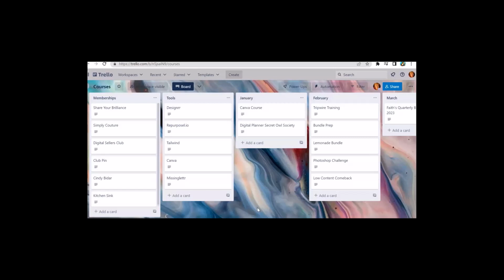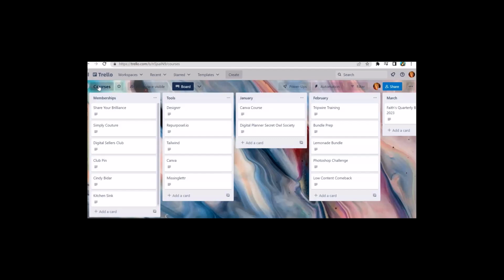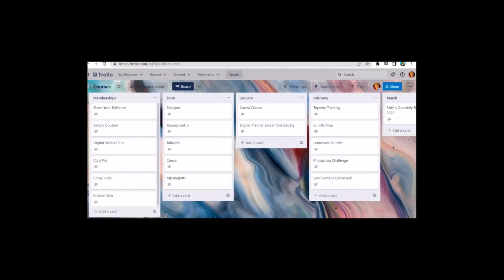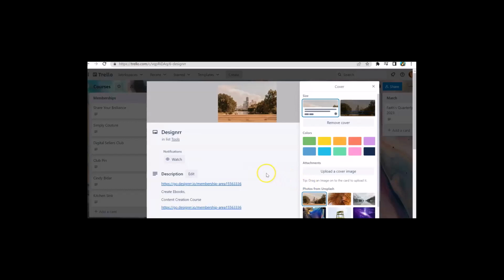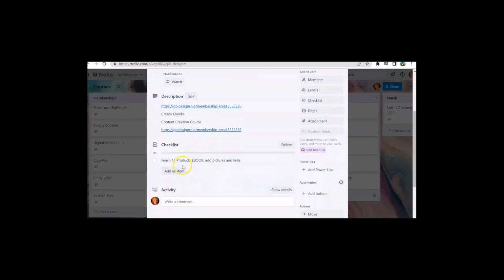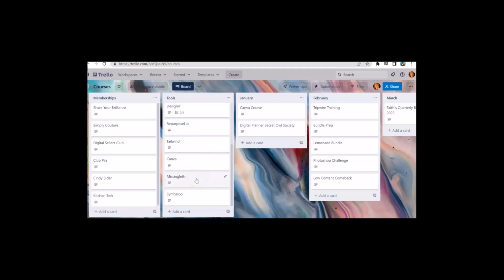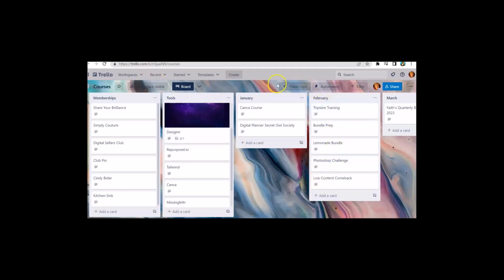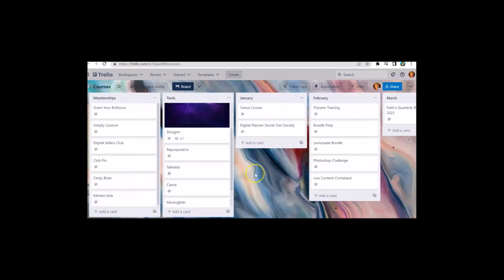Organizing with Trello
Looking to find ways to get more organized and find those files you downloaded. Here is one way to make lists with links, so you can keep track of those downloaded courses and bundles you purchaed.